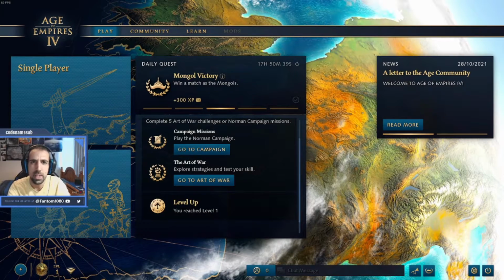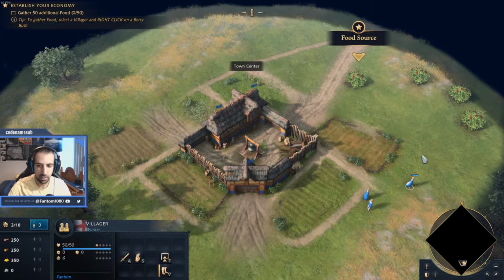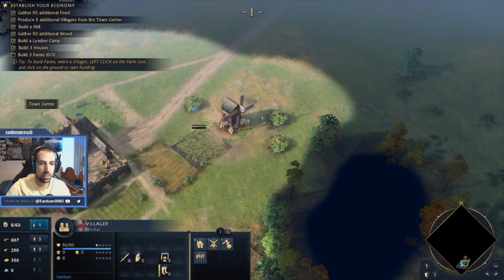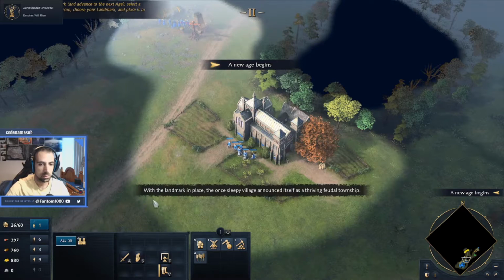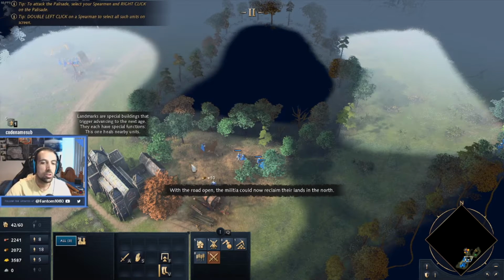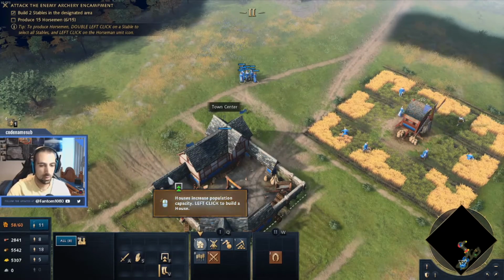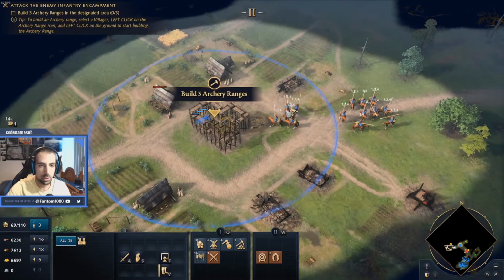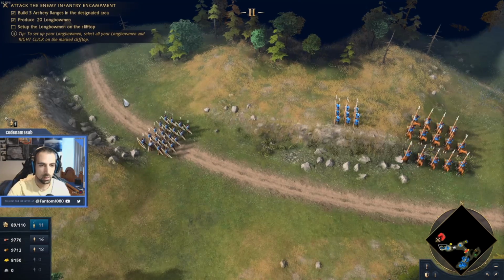Fantom1080 Plays: Age of Empires IV | Pt.01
Lets check out what the newest Age of Empires has in store!
We have 4 Campaigns to check out and playthrough!

I'm really happy to see an Age of Empires in this current generation, I played
allot of the previous Age games, especially when I was younger. Age of
Empires 1 was one of the earliest games I ever played in my life.

-I loved messing around and using the cheats in AoE1.
-Although I didnt dabble in the great multiplayer & competitive side of things
in AoE2 I did play it however its my least played Age game.
-AoE3 was also pretty fun to play and has ties to my nationality so was quite
interesting for me when I was a kid.
-Age of Mythology is by far my most played Age game and interests me the most
because of the story and the Mythologic theme, it really spearheaded my
interestin mythology in general.

Uploaded right from my twitch channel! Come join me live for future content.